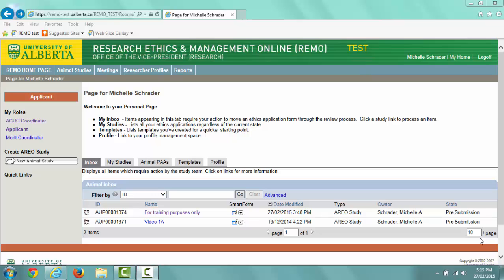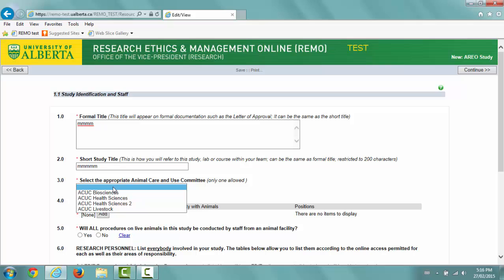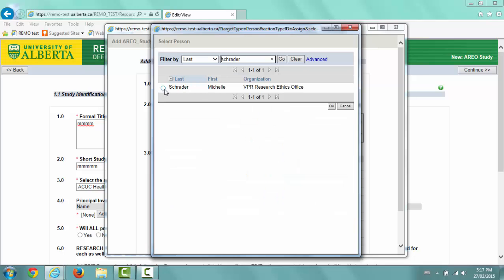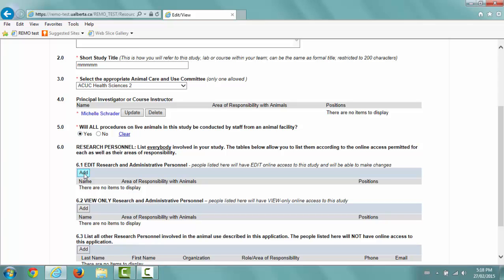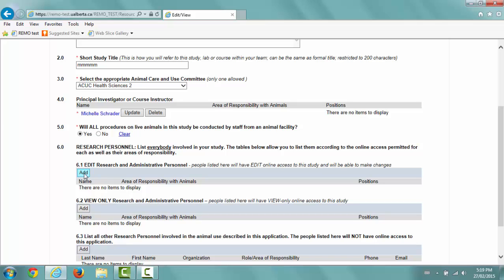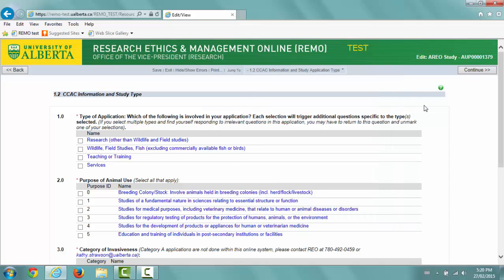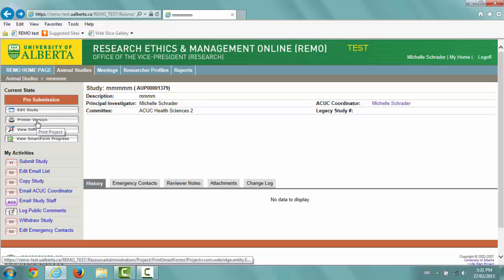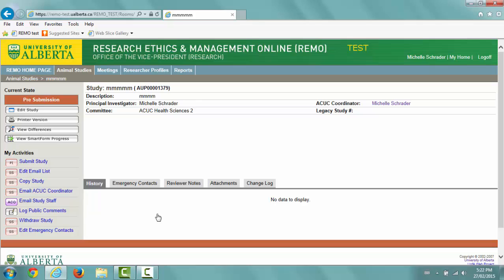How to start a new animal use protocol in REMO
How a Research Investigator starts an animal use application in REMO